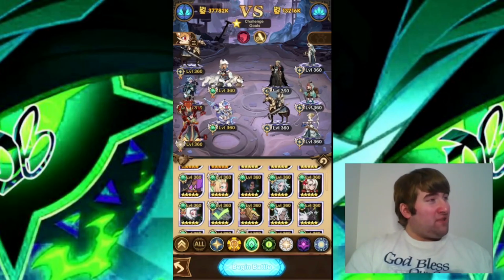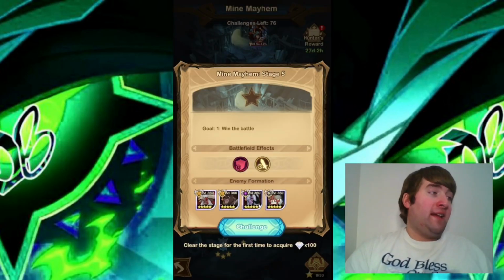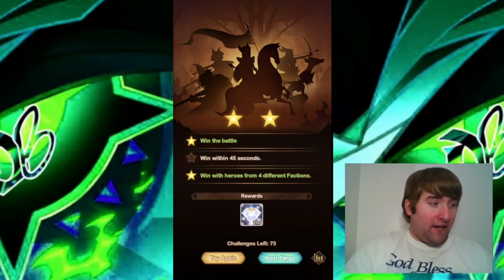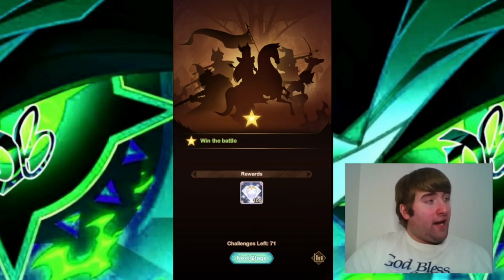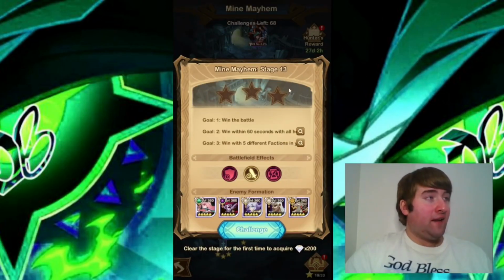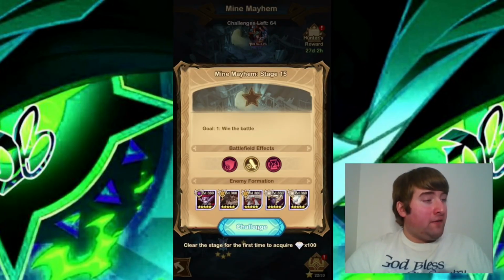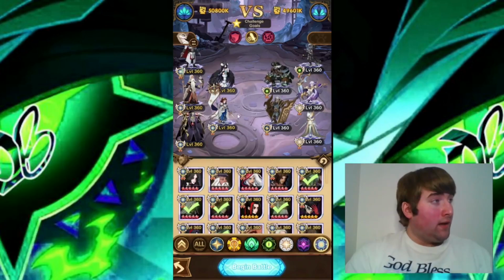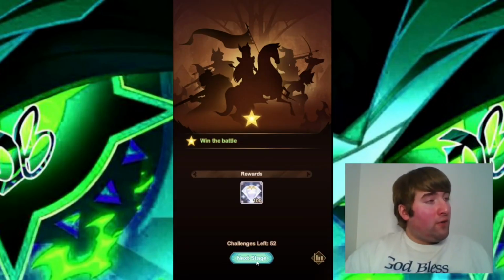Mine Mayhem COMPLETE Guide With Teams! [DB AFK Arena]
In this video, I do all the stages of the Mine Mayhem. What do you think about ? Thanks!

Timestamps
0:00 Stage 1
1:00 Stage 2
1:25 Stage 3
1:40 Stage 4
2:03 Stage 5
2:23 Stage 6
2:38 Stage 7
3:04 Stage 8
3:40 Stage 9
3:56 Stage 10
4:21 Stage 11
4:41 Stage 12
5:02 Stage 13
5:34 Stage 14
6:04 Stage 15
6:19 Stage 16
7:03 Stage 17
7:29 Stage 18
8:03 Stage 19

It will notify you when I post new videos.

I have a Discord server for my channel now! Please join and let's start a wonderful community. Let me know if the link doesn't work in the comments.

I have an Instagram for my channel as well! I might be posting stuff there sometimes. If you want to follow me there, feel free to do so.

A big shoutout goes to Yuh for making my banner and channel art!